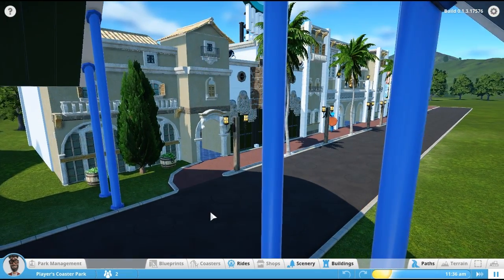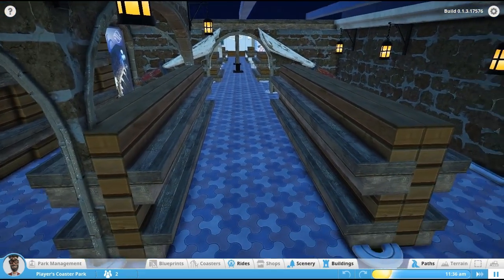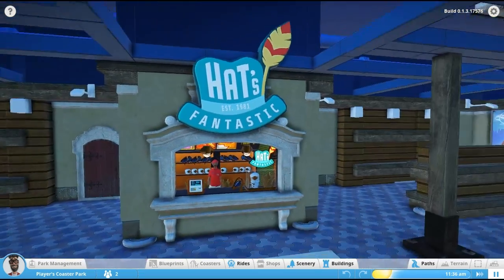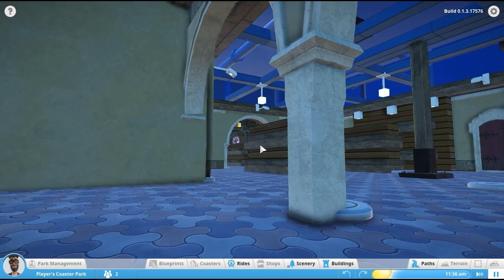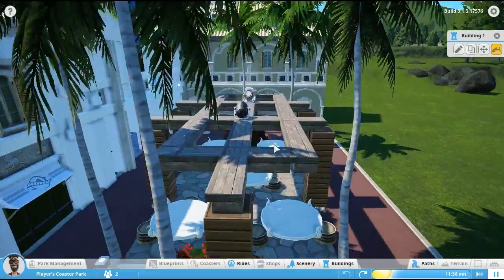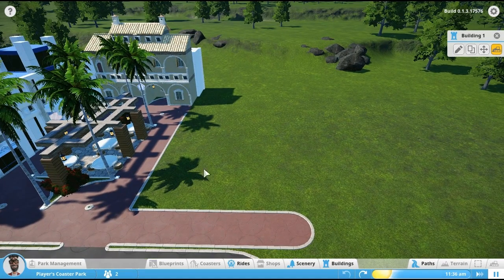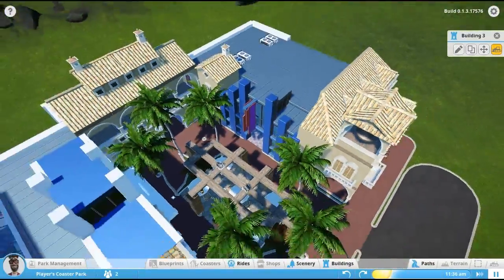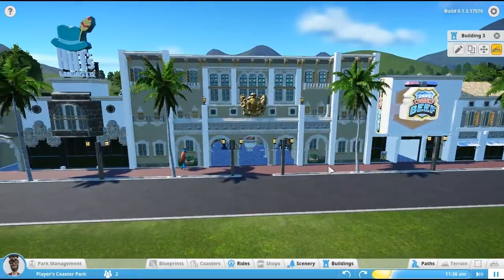Theme Park Tutorials | Realistic Gift Shops | Planet Coaster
In this tutorial we'll delve into building realistic gift shops you find in theme parks like Disneyland and Universal